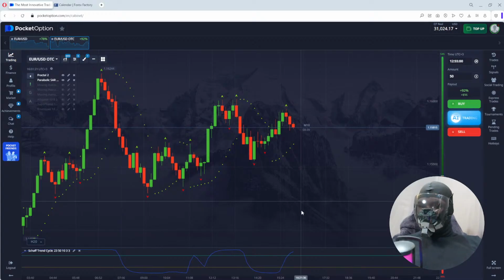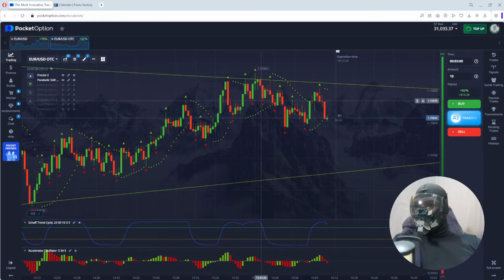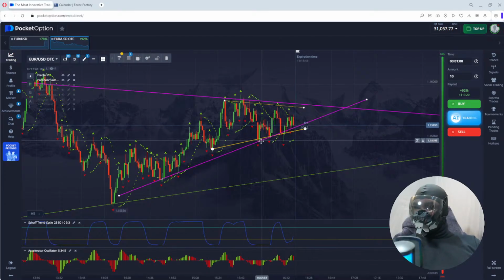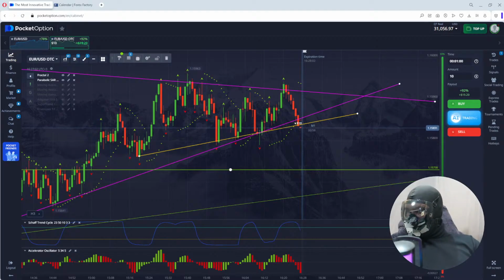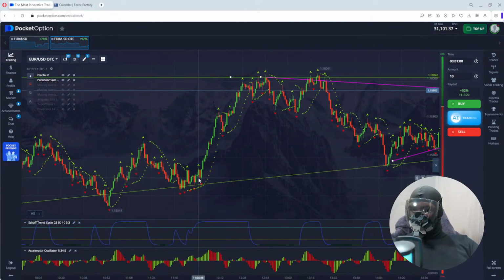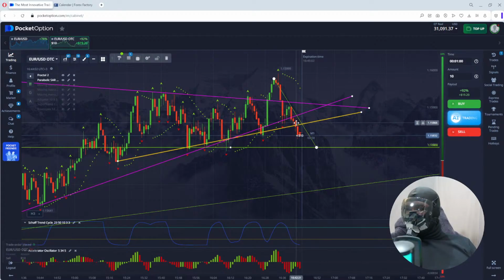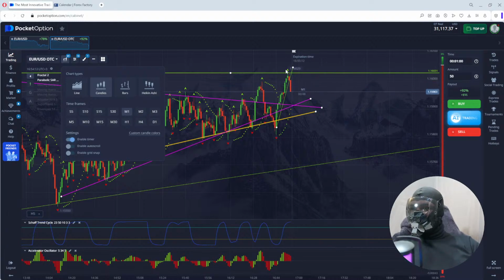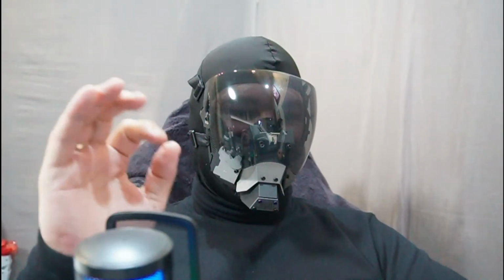🔴 Live Trading! Acelerator Oscillator! - Morpheus Channel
🚀 The Financial Revolution Starts NOW! 🚀

Acelerator Oscillator

BY USING THIS WEBSITE YOU ACKNOWLEDGE AND AGREE TO THE FOLLOWING:
Morpheus is not an investment, financial, tax, or legal advisor or a broker-dealer and does not purport to provide personalized investment, financial, tax, or legal advice in any form. Morpheus does not recommend investments, nor does he promise or guarantee any particular investment results. You understand and acknowledge that there is a very high degree of risk involved in trading leveraged instruments, in particular, options and spot in general. You acknowledge and agree that you, and not the owner of the channel, are solely responsible for your own investment research and decisions. Do not trade with money that you cannot afford to lose. You understand that Morpheus and all associated parties encourage you to investigate and fully understand any and all risks before investing or trading. Morpheus assumes no responsibility or liability for your trading and investment results, and you agree to hold the Morpheus and associates harmless for any such results or losses. You acknowledge and agree that copying or following the signals provided by his team, you are doing so at your own risk, and neither Morpheus, nor his associates, is or will be responsible for your actions, your trading or investing performance, or monetary results.

Additionally, you acknowledge that individual results may vary. Past results of Morpheus or his trading system shared on this channel or posted across social media are not indicative of future returns which may be realized by you. In addition, the methods, techniques, information, content, videos, resources, opinions, indicators, strategies, columns, articles and all other features (as well as those belonging personally to Morpheus), social media, and Materials, or any product or service, (collectively, the “Information”) are provided for informational and educational purposes only and should not be construed as investment advice. Accordingly, you should not rely only on the Information in making any investment. Rather, you should always perform additional independent research in order to allow you to form your own opinion regarding investments. You are solely responsible for your own trading decisions, and nothing in the Information is intended to be or should be interpreted as a promise or guarantee of any particular result.